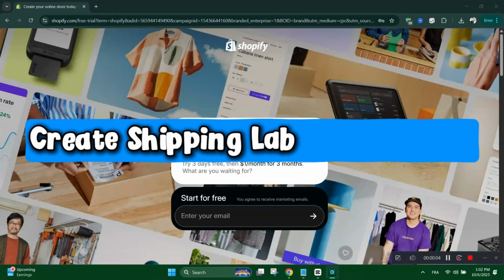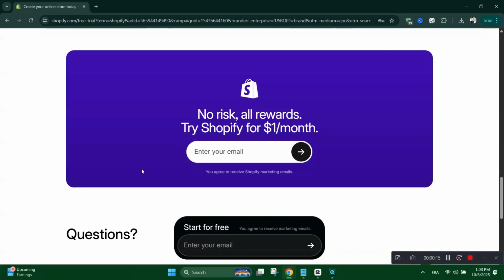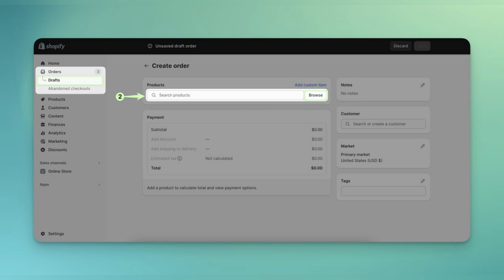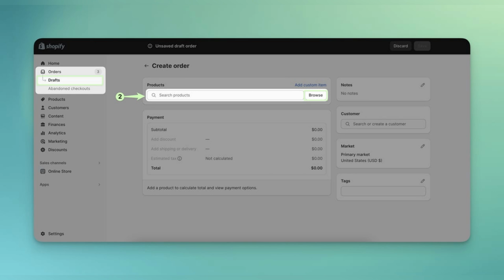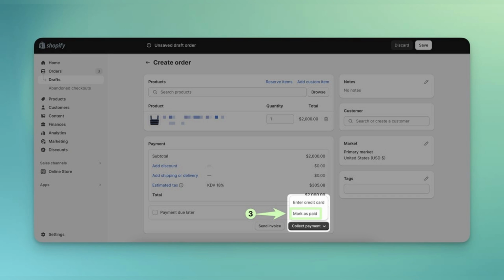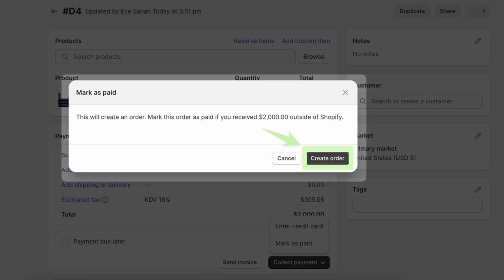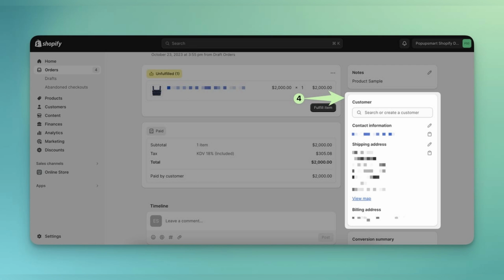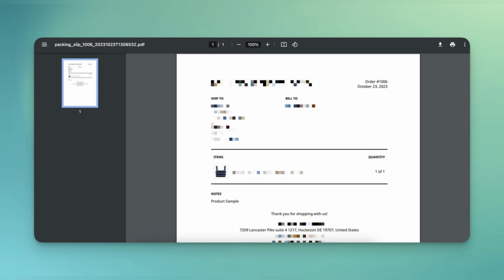How to Create Shipping Label on Shopify (Step-by-Step Tutorial)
Want to know how to create shipping labels in Shopify like a pro? 🚚💨
This tutorial walks you through creating, printing, and managing shipping labels directly from your Shopify dashboard — no confusion, no extra apps needed!

You’ll learn how to:
📦 Create a shipping label for customer orders
💰 Choose the right carrier and shipping rate
🖨️ Print or download shipping labels instantly
🏷️ Add tracking information automatically
⚙️ Fix common shipping label errors in Shopify
💼 Save money with Shopify Shipping discounts

Perfect for Shopify beginners, store owners, and eCommerce entrepreneurs who want to streamline their order fulfillment process and deliver products faster.